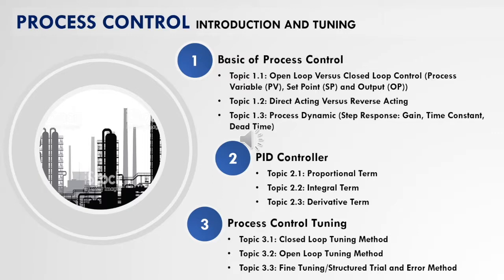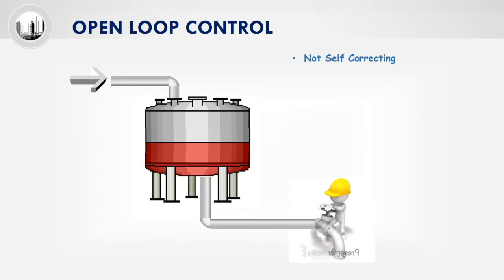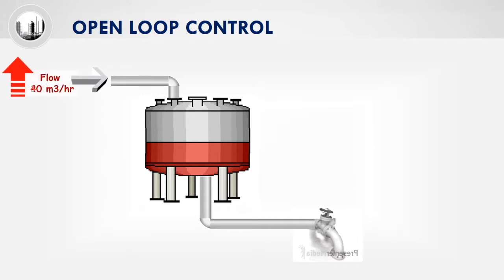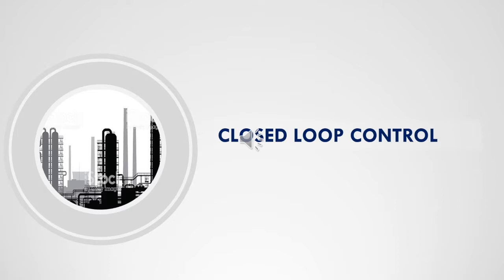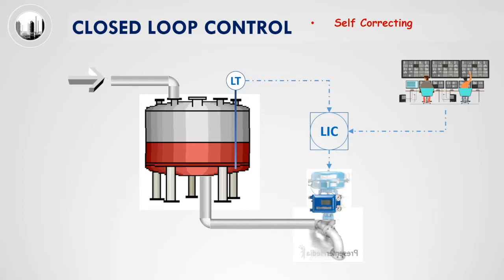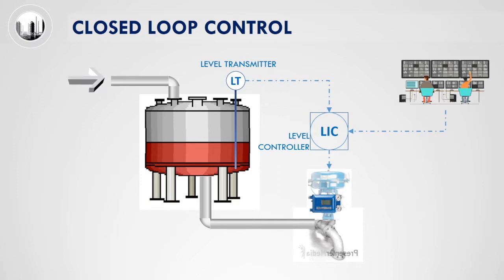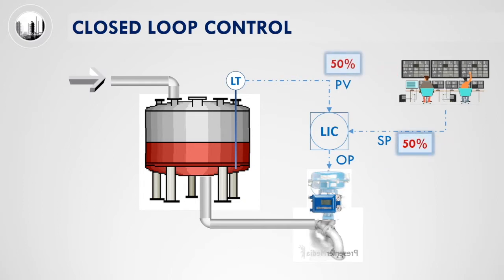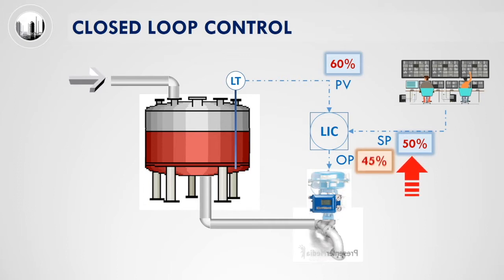Process Control: 1 1 Open Loop versus Closed Loop